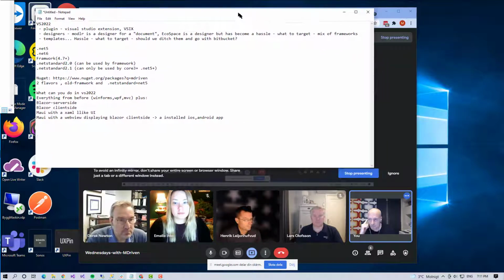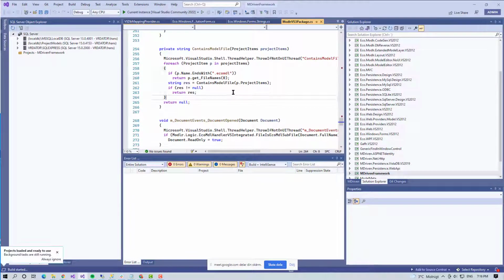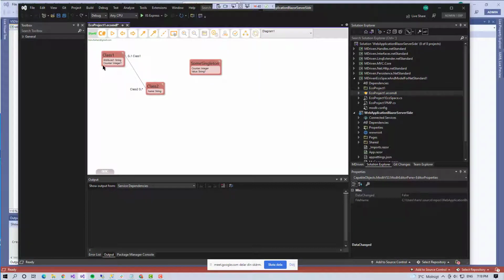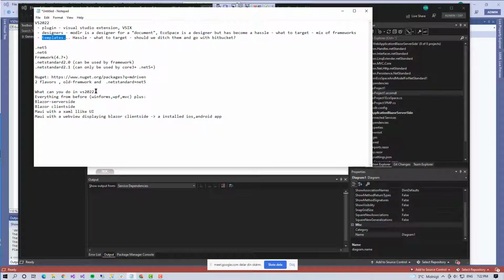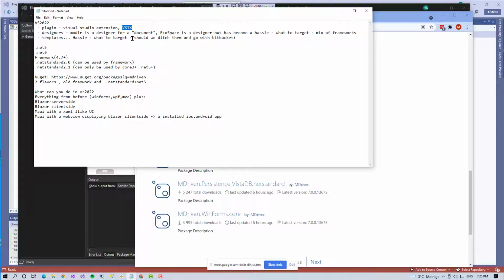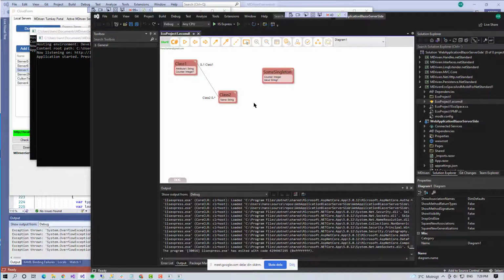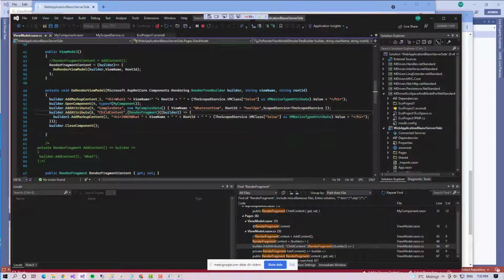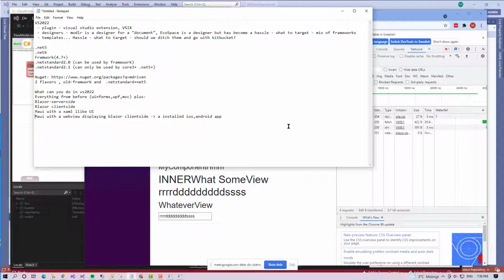Visual Studio 2022 and MDriven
Work in progress - an introduction to what will come and how VS2022 differs from VS2019